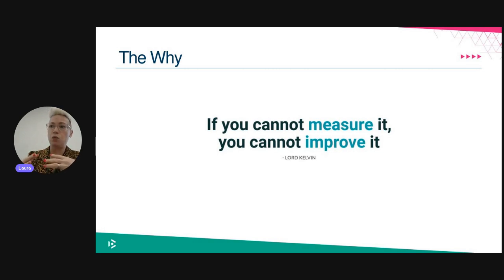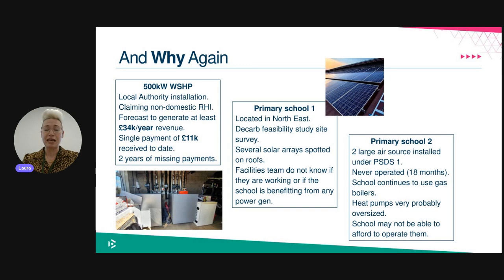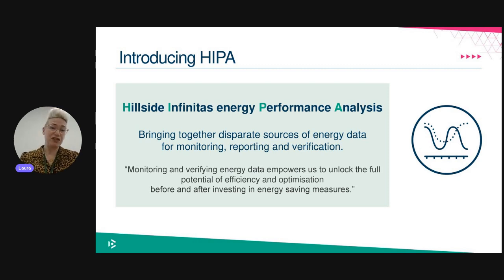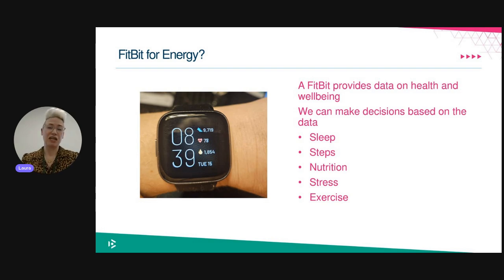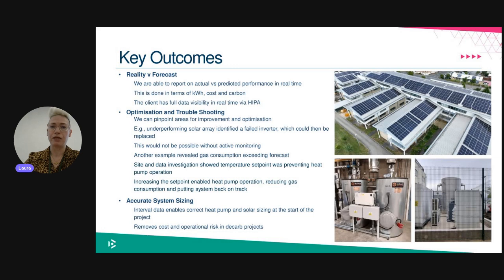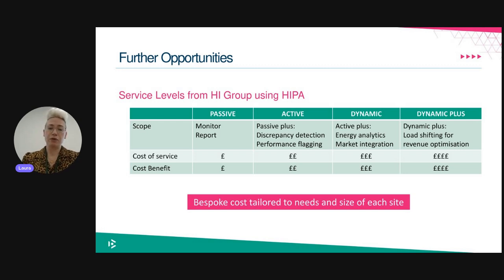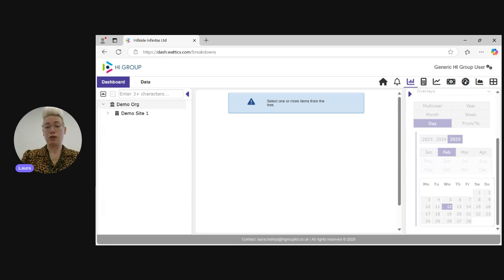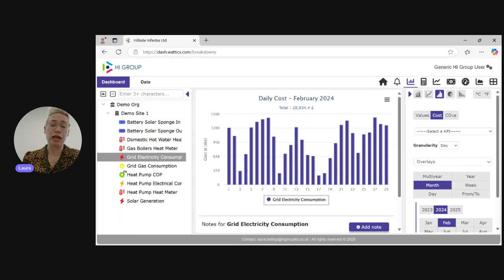Resolving the Renewable Energy Performance Gap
The UK’s net zero sector is growing 3x faster than the rest of the economy (CBI). Businesses investing in decarbonisation aren’t just reducing carbon—they’re gaining energy security, cost savings, and a competitive edge.

But here’s the challenge: many renewable energy systems aren’t optimised. Without Monitoring, Reporting & Verification (MRV), buildings risk wasted energy, rising costs, and underperformance.

Watch HI Group’s Energy Performance Workshop - “From Underperforming to Optimised: Resolving the Renewable Energy Performance Gap” to learn:

✅ How to ensure your renewable systems deliver ROI
✅ What good looks like when it comes to MRV & managed solutions
✅ How to stay compliant